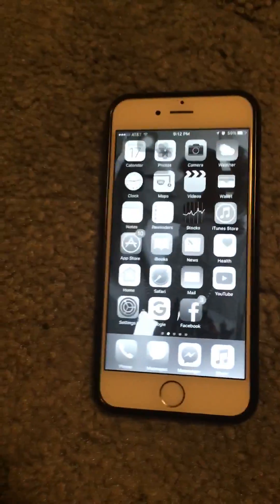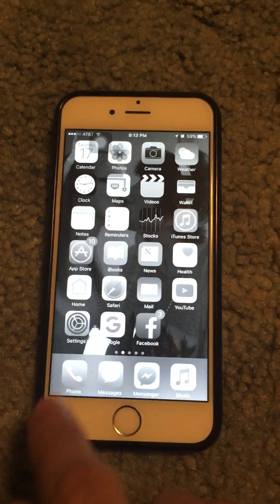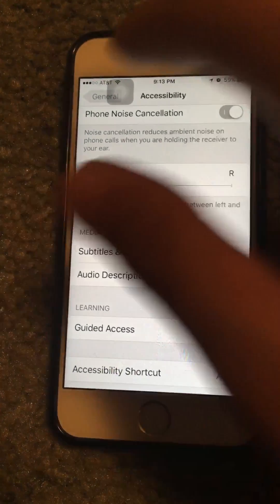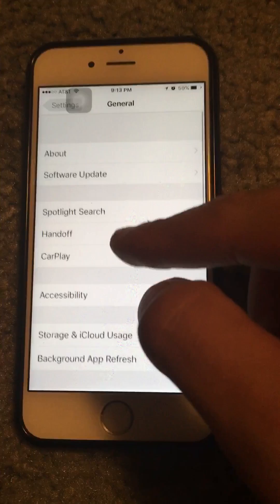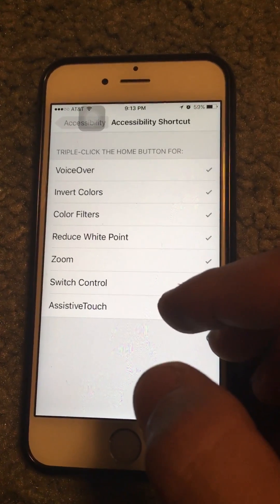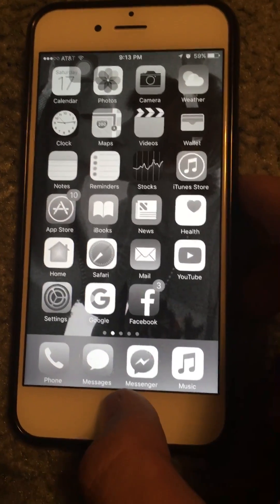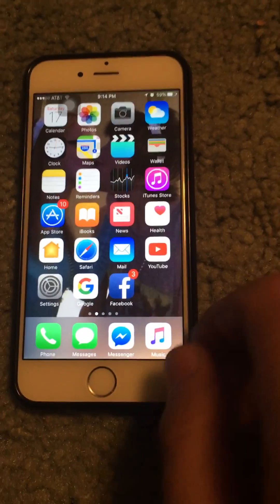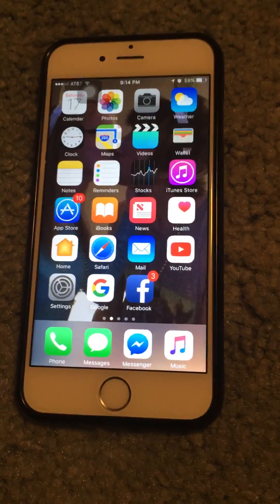How to fix Grey scale iOS 10 update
please subscribe if this helped :) This is gonna be so helpful and I hope this works for you if it doesn't please leave a comment and I'll be happy to help thanks for watching please subscribe it would help me a ton!!!